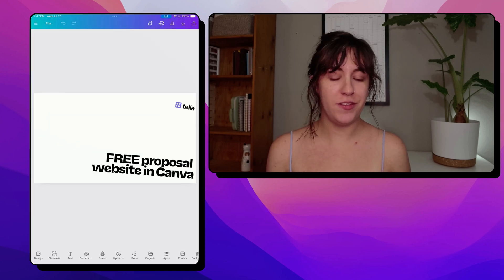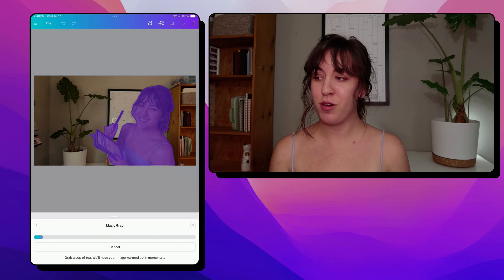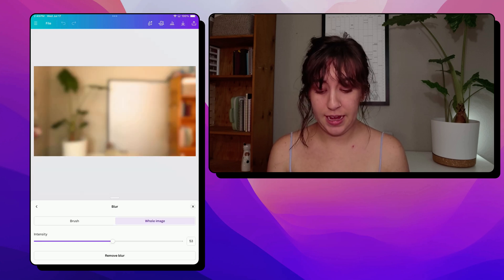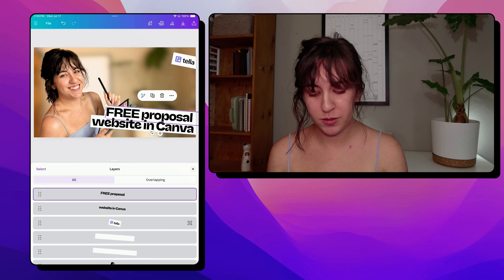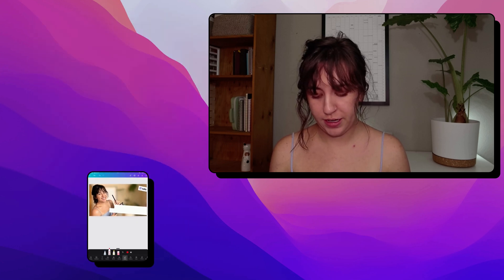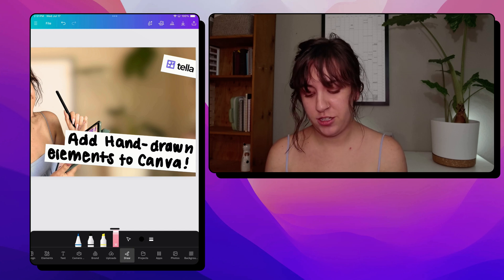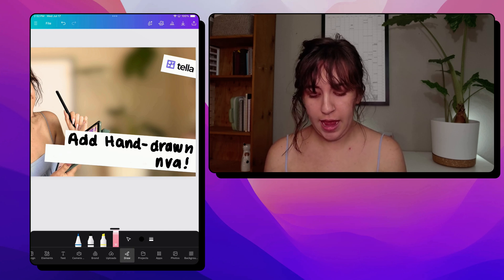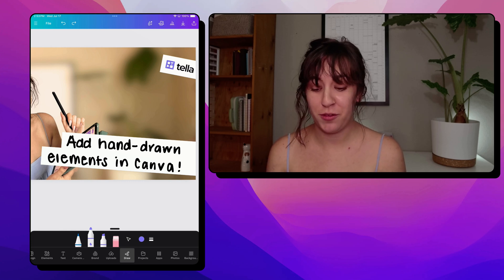How to Draw in Canva with your iPad ✨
Draw in Canva, add custom text or doodles to your YouTube covers or any graphic using the free Canva app and your iPad. Did you know that you can do this in Canva? You only need the Canva app on your iPad and an Apple pencil (or similar stylus). I'll walk you through the process of creating a YouTube cover image with some extra flair 💫

🎥 Timestamps:
0:00 - Connecting an Apple pencil
0:52 - Magic grab tool
1:34 - Drawing tool
1:59 - Erasing
2:08 - Line weights

This video was recorded with Tella, the screen recorder for entrepreneurs